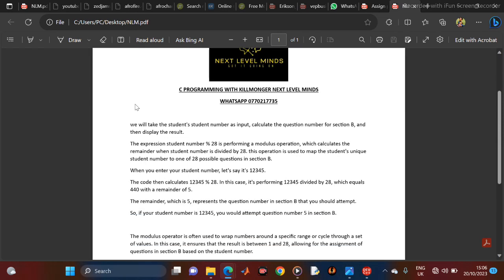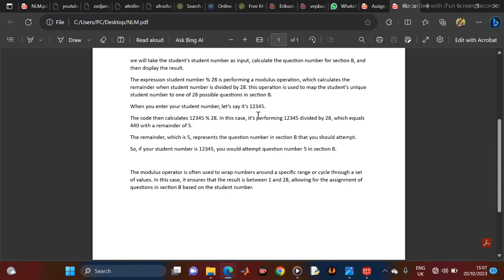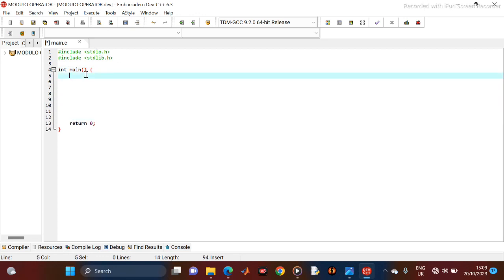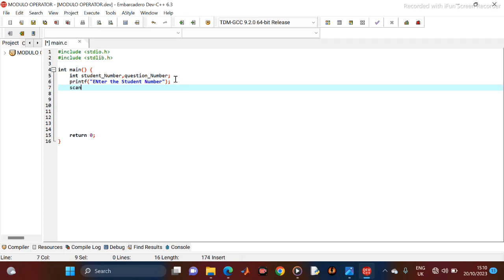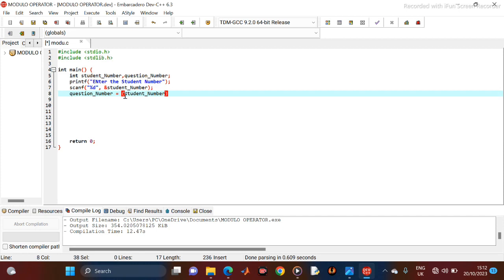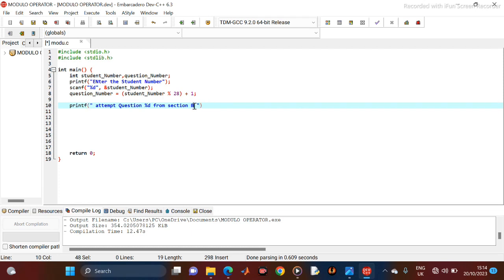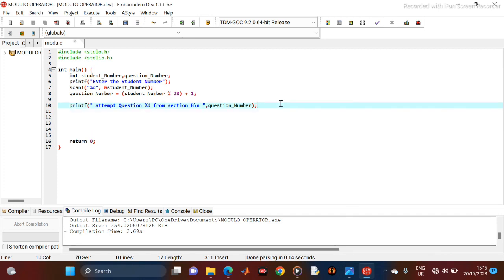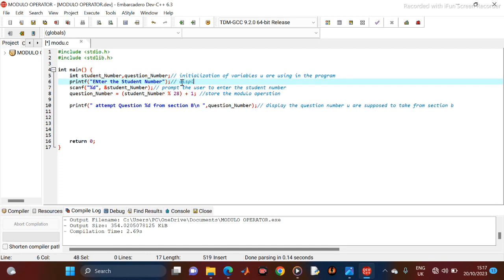modulo operator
The modulo operator % leaves a remainder when a number is divided. picking a question to attempt using modulo operation using students ID number (student number % XX) +1